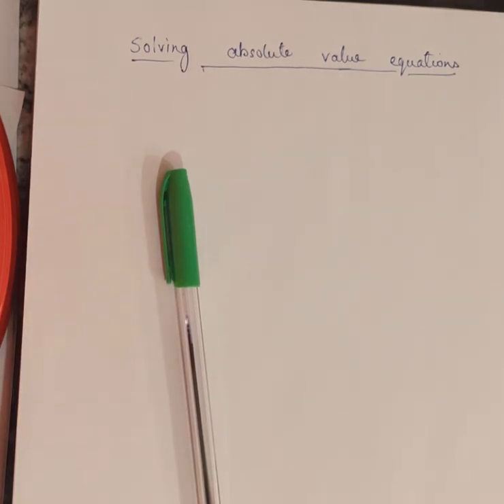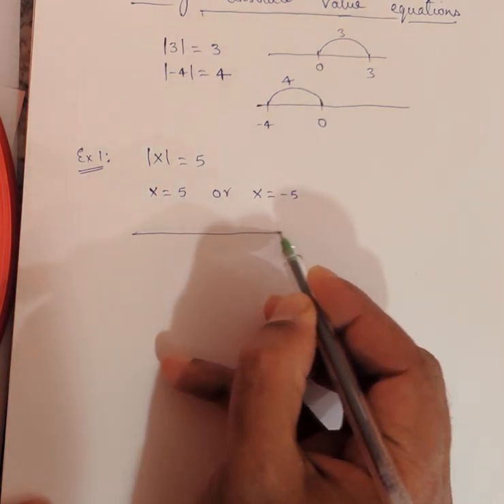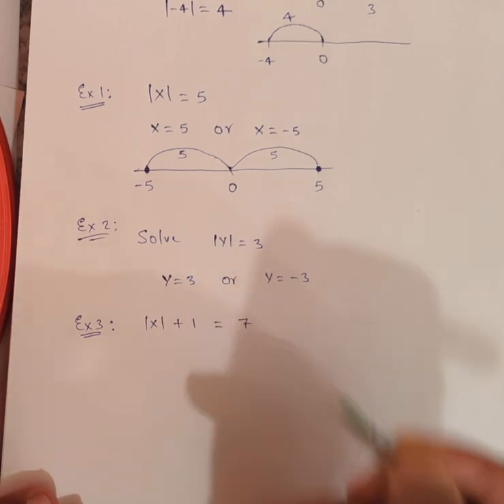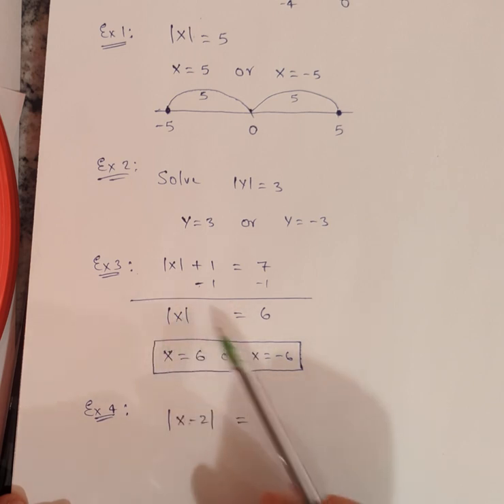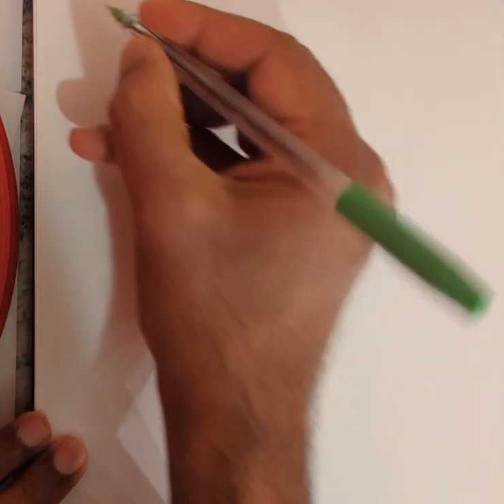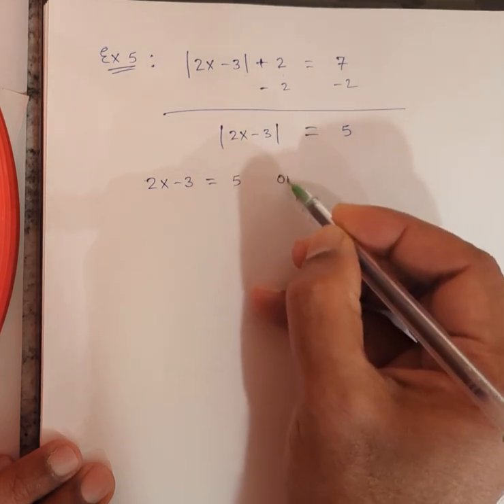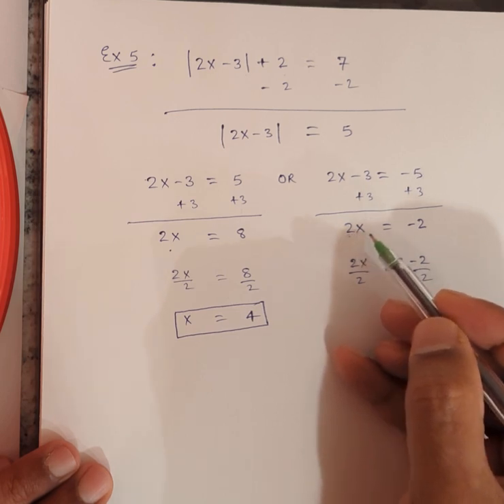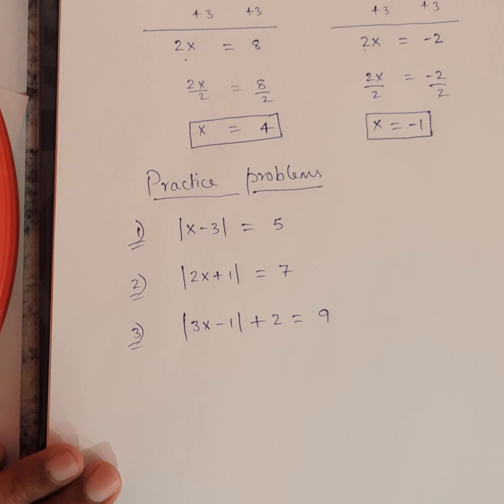Absolute value equations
This video shows a method to solve linear absolute value equations